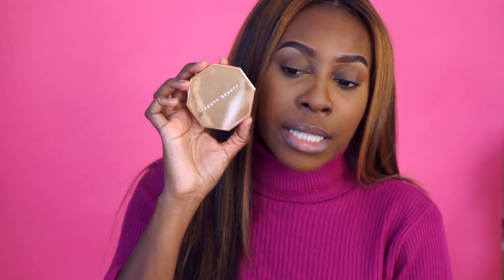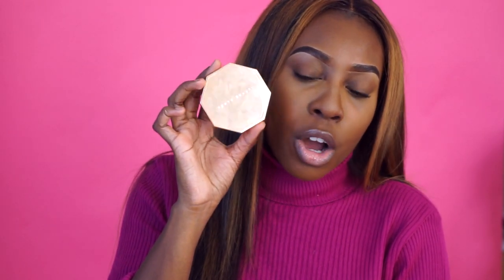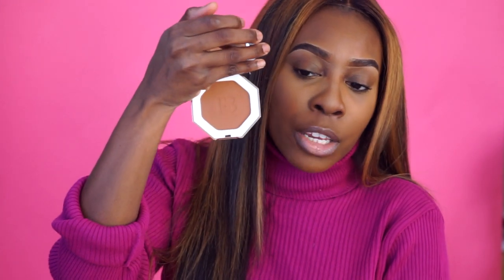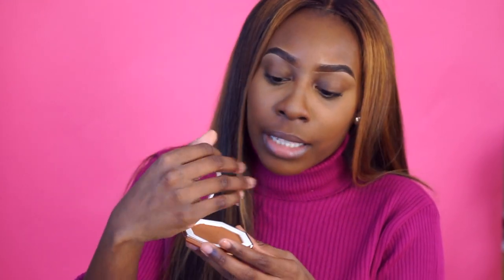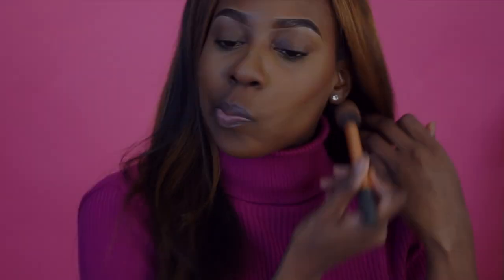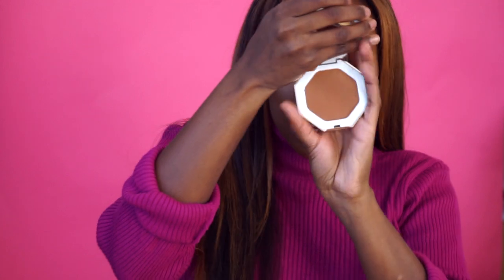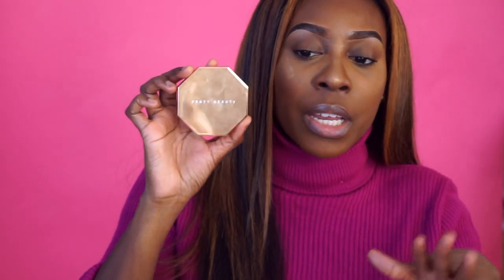NEW FENTY SUN STALK'R BRONZER (COCO NAUGHTY)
Hey Loves! Today I'm sharing my thoughts on the new Fenty  Sun Stalk'r Bronzer in the shade Coco Naughty. Here's my honest opinion! Love y'all!

Facebook (LIKE THIS PAGE TO STAY UPDATED) Snapchat: SoulStyleBeauty